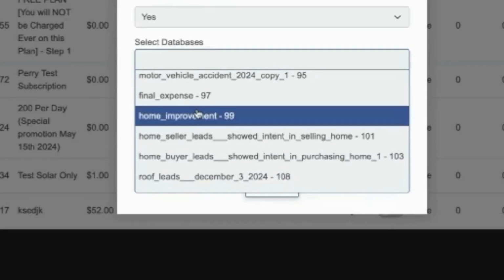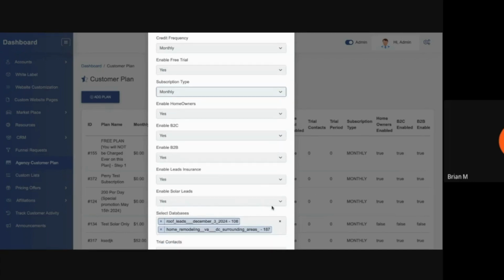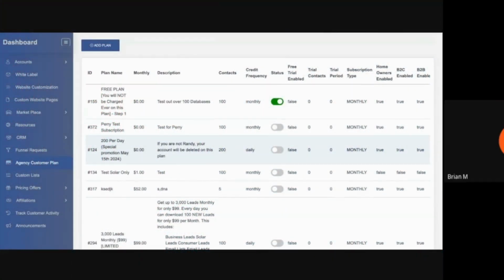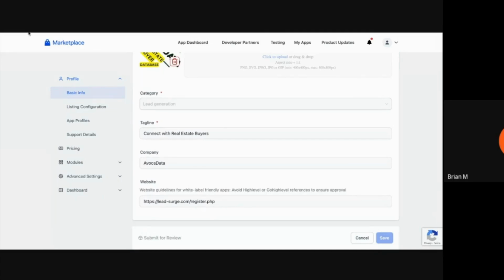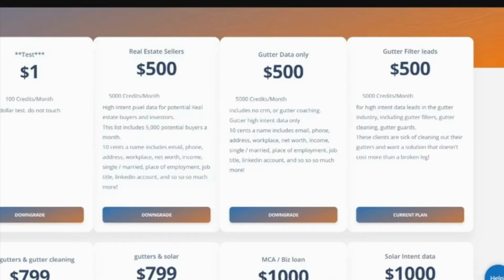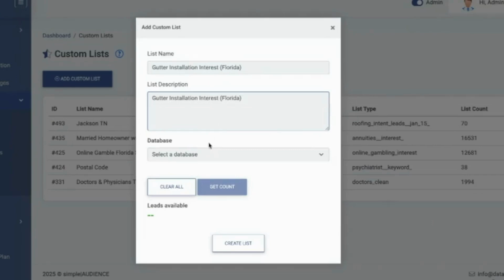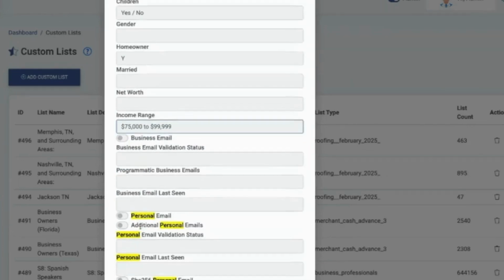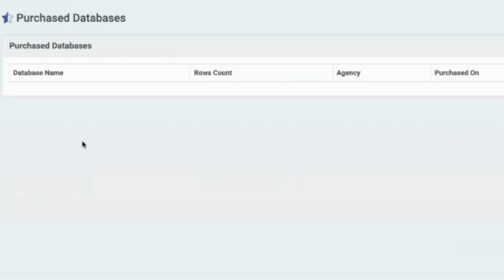How to Build a $20K/Month Roofing Leads Marketing Agency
Welcome to our in-depth guide on how to resell licensed databases using AvocaData and DataToLeads! In this video, we show you exactly how to build and price custom lead packages that turn intent-driven data into recurring revenue.

Whether you’re targeting roofing contractors, home remodelers, or any other niche, our system lets you design a plan that fits your market perfectly.

Imagine a roofing professional who also serves home remodel projects. With our platform, you can bundle multiple databases into one tailored package. For instance, you might create an “Unlimited Roofing Leads” plan that provides 100,000 high-intent leads every month for just $20,000. These aren’t just random names—they’re intent leads of people actively searching for roofing services, home remodeling, and related offerings. The best part is that you decide on the delivery method. Set your credits to refresh monthly or even daily, and choose whether the subscription is monthly or annual based on your clients’ needs.

Our platform is built on years of experience. The original databases were developed over four to five years and include a variety of sources: NAAL solar leads, B2B and B2C homeowners, business owners who’ve taken SBA loans (which we skip-traced to their personal contacts), and tax assessment records for homeowners. All these data sets are part of our extensive marketplace, and with our new feature launched on December 1st, you can now license and resell this data in a seamless way.

Here’s how it works:

Select Your Data Sets:
Start by choosing the databases you want to include in your package. For example, if you’re targeting the roofing industry, you can select roofing leads, and if needed, add home remodel leads. This gives you the flexibility to create custom plans that cater to a specific niche. You can even name your package whatever makes sense for your market—“Unlimited Roofing Leads” or “100K Roofing Leads” is just the beginning.

Define Your Credits and Subscription Model:
Once your plan is created, set the number of credits (or leads) your package will deliver. In our example, you might choose 100,000 credits per month. Then decide whether these credits refresh on a daily or monthly basis. Finally, choose between a monthly subscription or an annual contract. This level of control means you can design pricing that’s both competitive and highly profitable.

Resell with Confidence:
The intent data provided is high quality and verified. These are people actively looking for services related to roofing, home remodeling, and more. By reselling these leads on a subscription basis, you build a predictable revenue stream. Clients are more likely to stick with a monthly model when they receive fresh, updated leads rather than a one-time bulk purchase that might go cold.

Integrate with APIs and Webhooks:
Our platform isn’t just about manual downloads. We also offer API and webhook solutions to help you update your databases on the fly. Depending on your traffic and ingestion needs, we can work together to find the optimal real-time data update schedule. For instance, if you’re pushing records to systems like GoHighLevel, you can expect a controlled ingestion rate (currently at 3 records per second, or about 90 records per minute). This keeps your system stable and avoids overload, ensuring you never exceed the 5,000 records-per-minute limit that could risk a system shutdown.

Scale Your Operations:
As your client base grows, you can expand your offerings across different industries. The beauty of our system is that once you master one niche—like roofing—you can easily replicate the process for others, such as pest control, restaurant leads, or even franchise owners. The more targeted packages you create, the lower your overhead becomes and the broader your addressable market grows. Our solution is scalable, whether you have 15 high-demand clients or hundreds.

Tailored White Label Environment:
For white label partners, we offer the option to set up your own hosted environment. This allows you to reset your customer thresholds, manage your lead flows, and even subdivide lists by zip codes, cities, or other criteria. Pre-saved filters mean your customers can get exactly the leads they need without manually applying the same filters every time.

The genius of this system is that it empowers you to take control of your data and turn it into a highly profitable asset. You’re not just selling a one-off list; you’re offering a subscription-based, scalable solution that adapts to market demands and client needs. This is the foundation of a robust data monetization strategy, and with AvocaData and DataToLeads, it’s never been easier to set up, manage, and resell licensed databases.

Ready to build your own custom lead packages and scale your business?